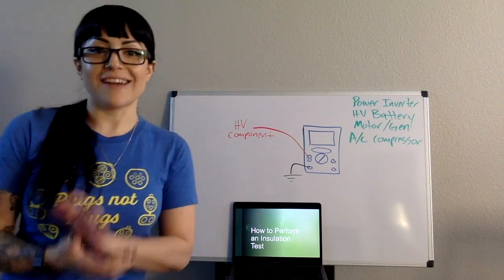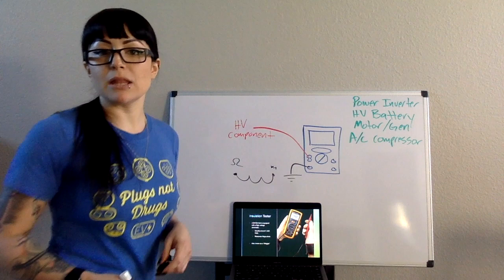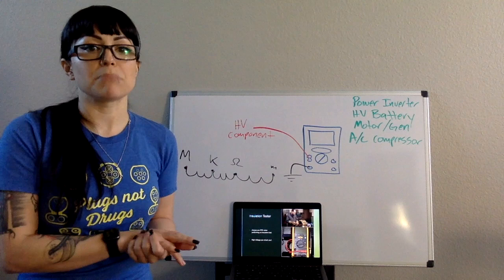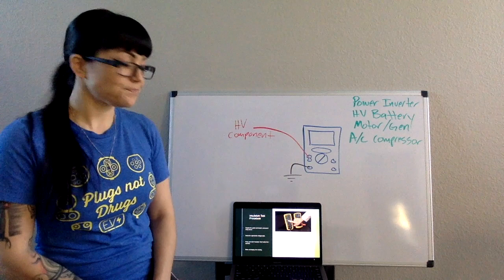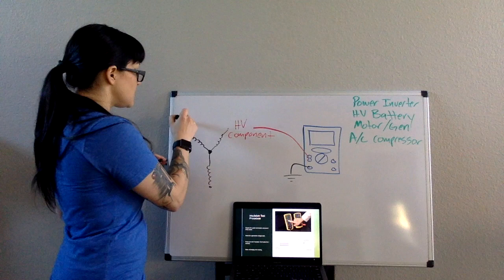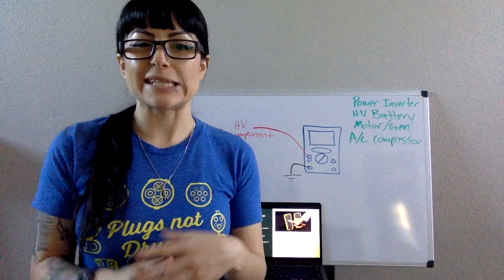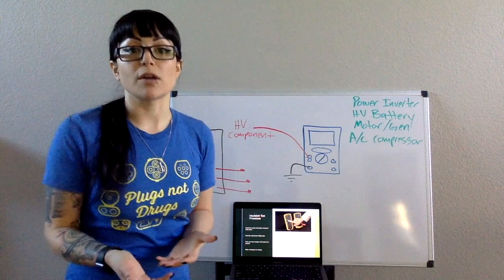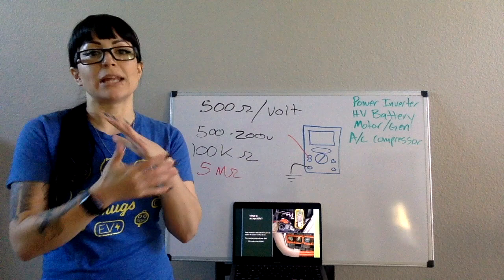Working with High Voltage Lecture 3